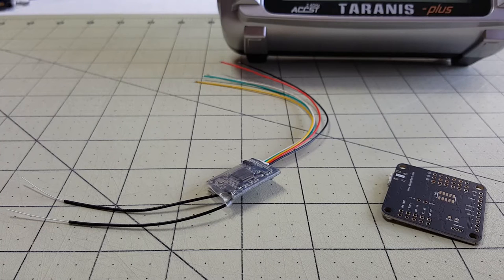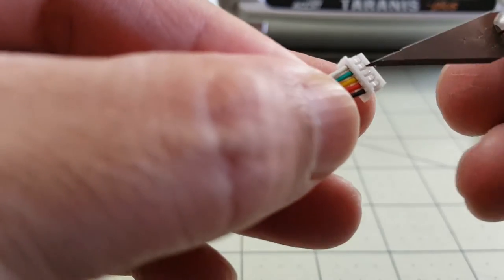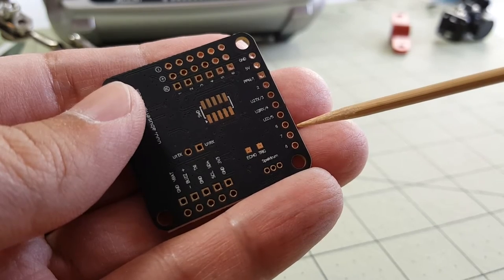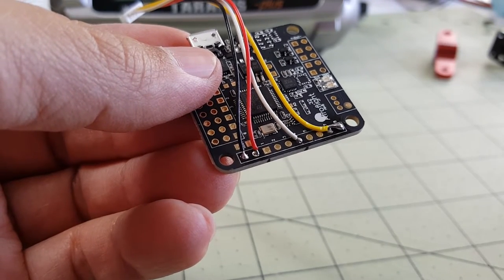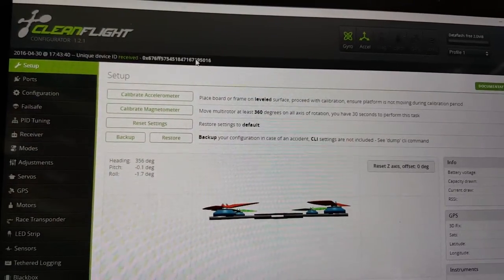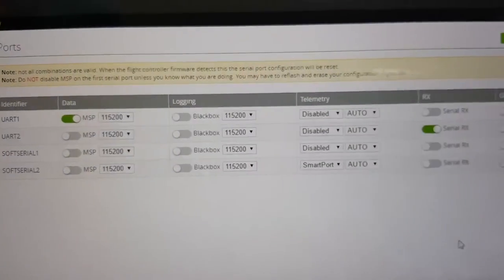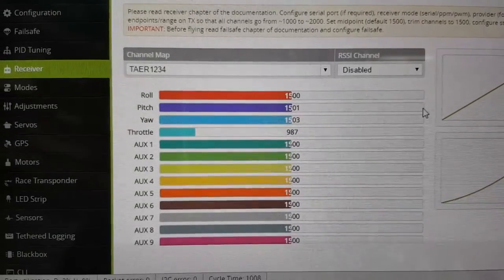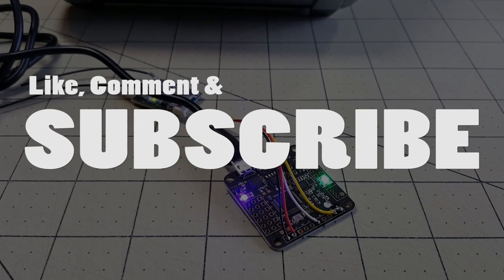FrSky XSR Setup on Naze32 Rev6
A guide to setup and connect the FrSky XSR receiver to the Naze32 Rev6 for SBUS and telemetry.  I cover what you need to do in Cleanflight and on the Taranis.  Enjoy!